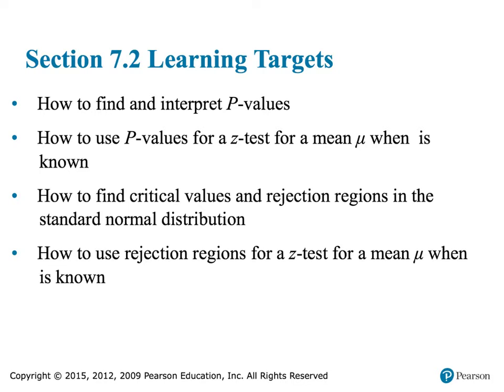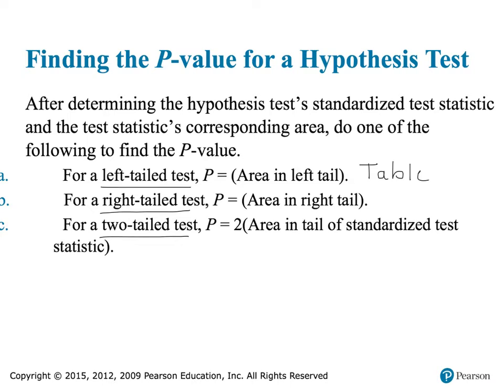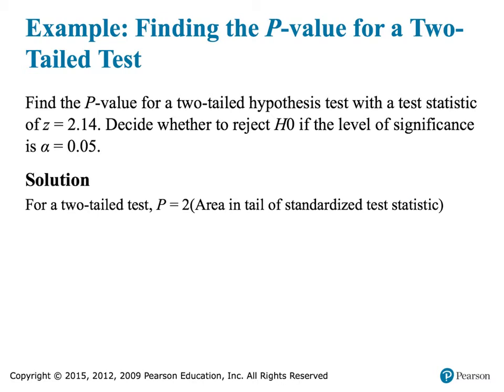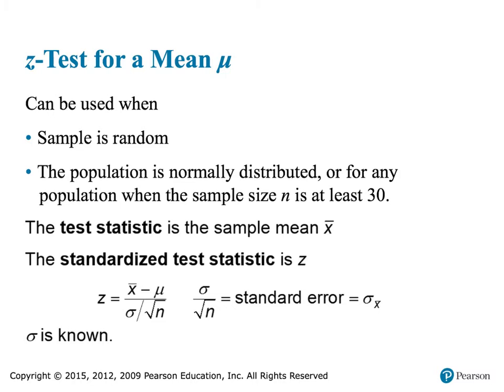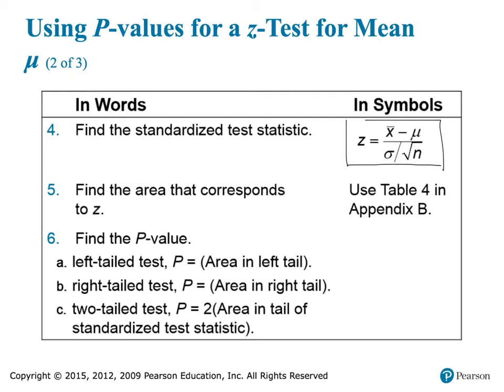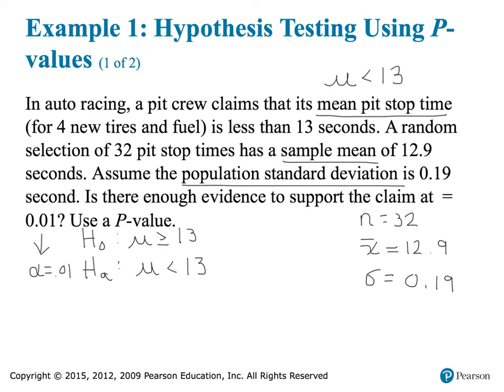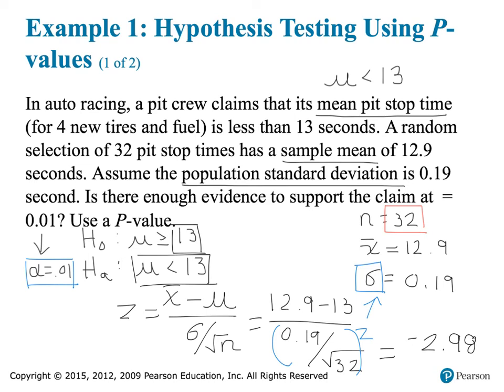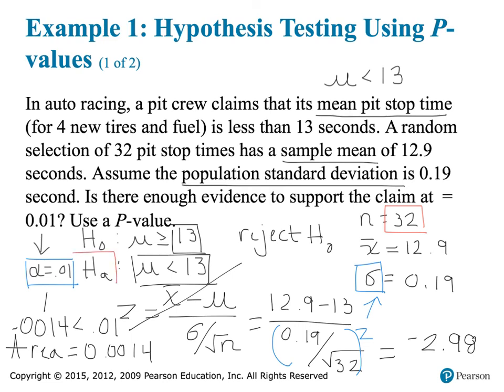EGCC MATH128 Lesson 7.2 Video 1